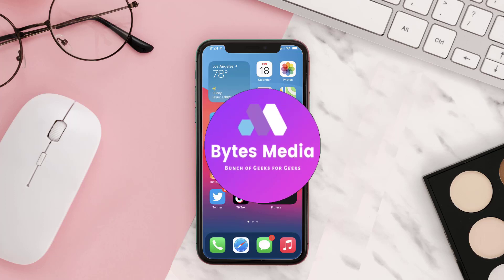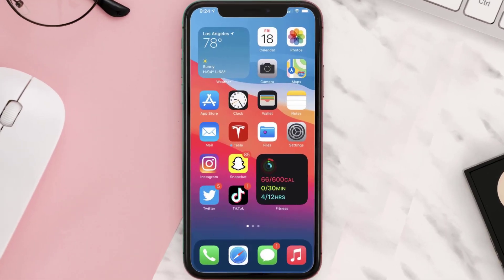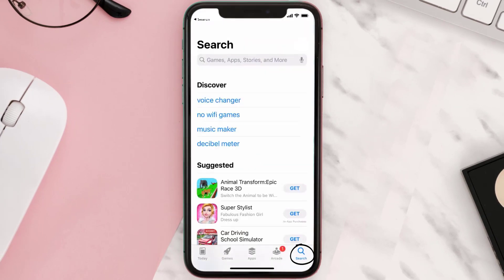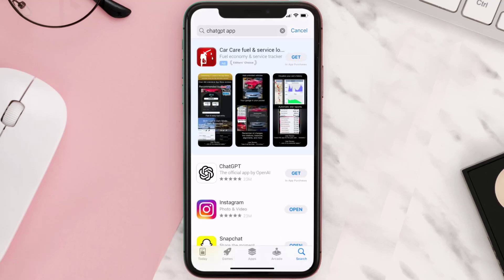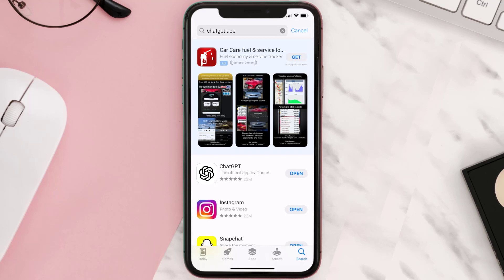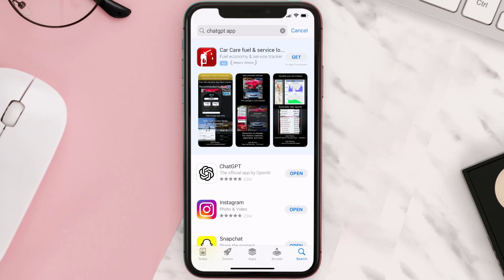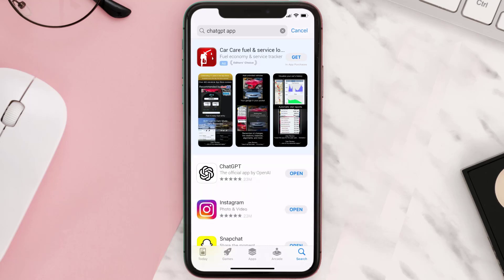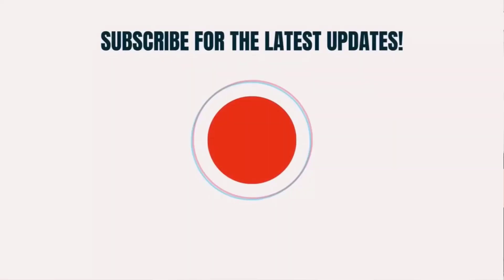How to Download ChatGPT App | How to Install & Get ChatGPT App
In this video, I'll show you How to Download ChatGPT App. This is the easiest and fastest way to Download ChatGPT App. Make sure you watch until the end of this video to find out How to Install & Get ChatGPT App on ios. These methods work on iOS 11 as well as iOS 12, iOS 13, iOS 14, iOS 15 and iOS 16. Hope you enjoy!

Video Parts:
00:00 Intro: How to Download ChatGPT App
00:07 Downloading & Installing ChatGPT App
00:39 Outro: Ending